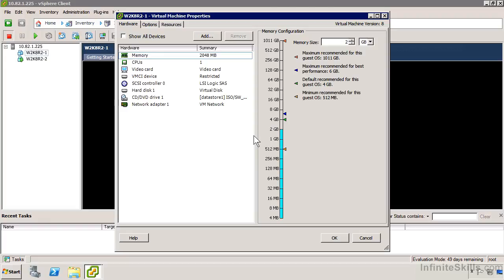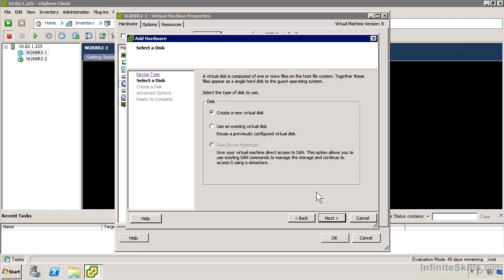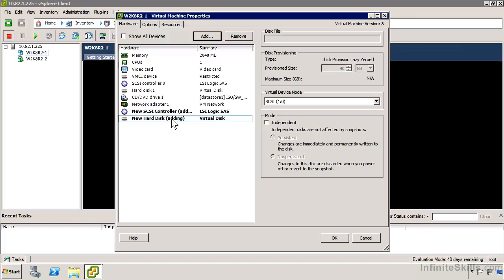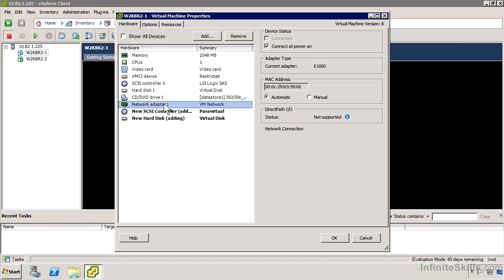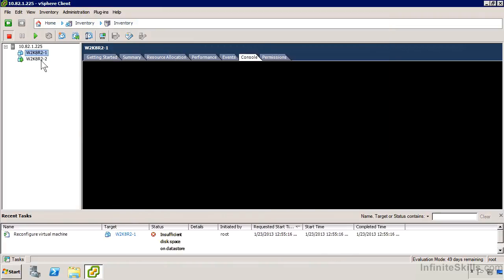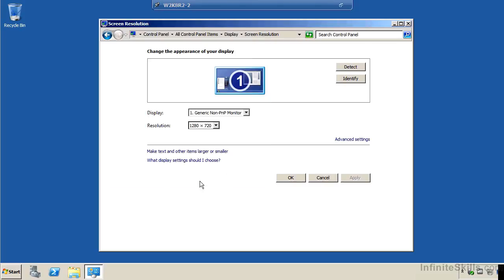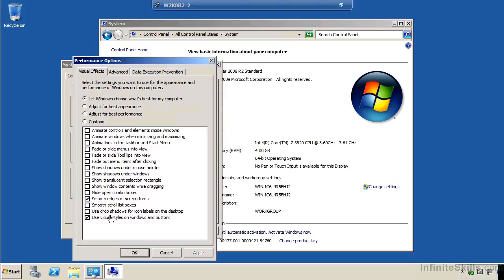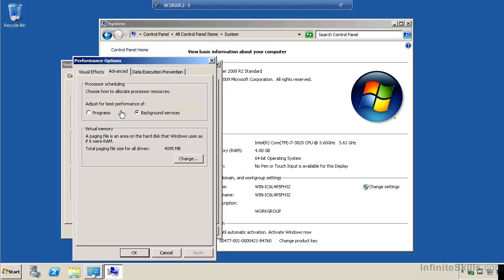0506 Optimizing Performance With Paravirtual Devices